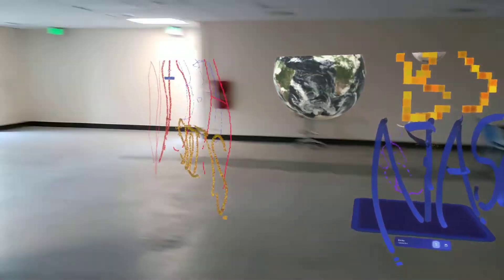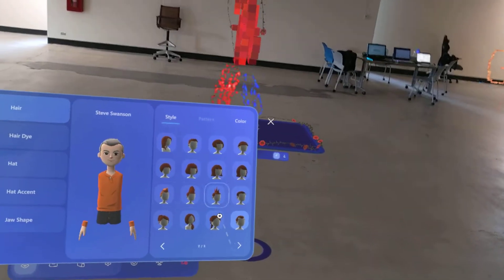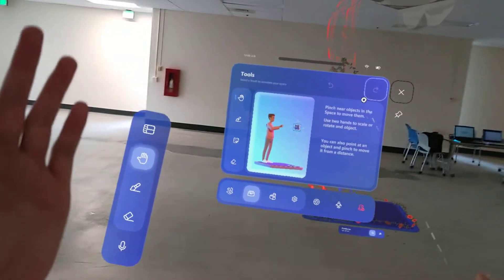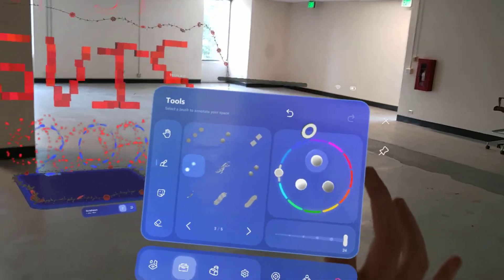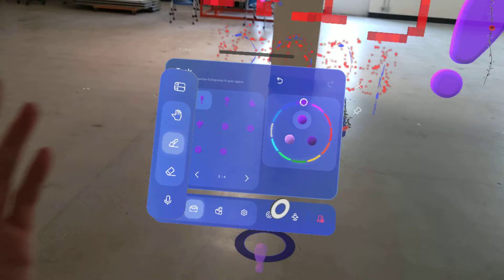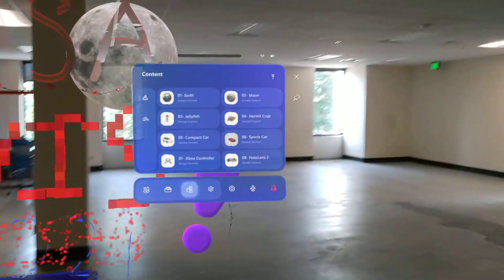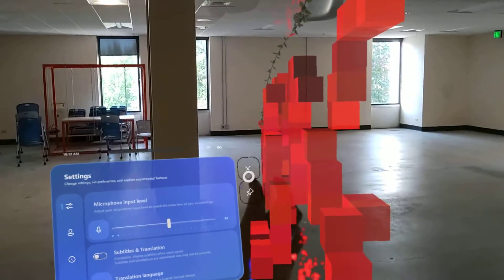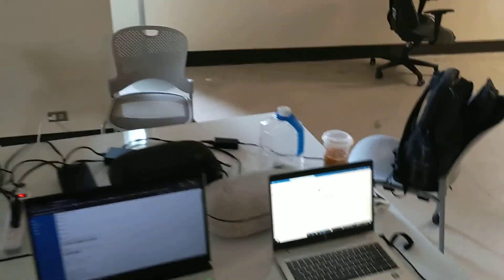Microsoft Mesh Functionality Demo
Quick run-through of the new capabilities from the recent Microsoft Mesh update to test whether this is an effective collaboration method.